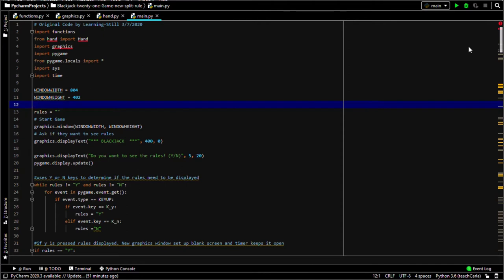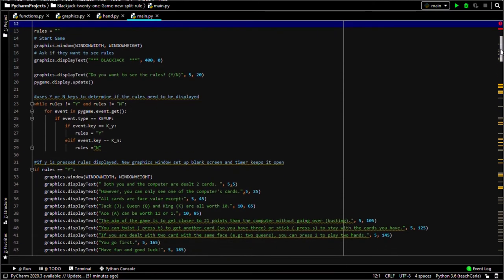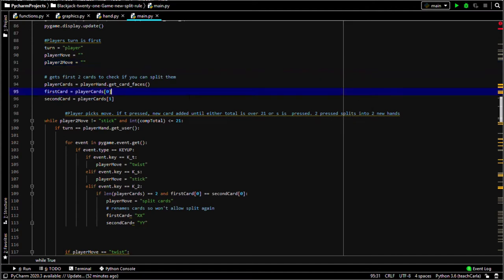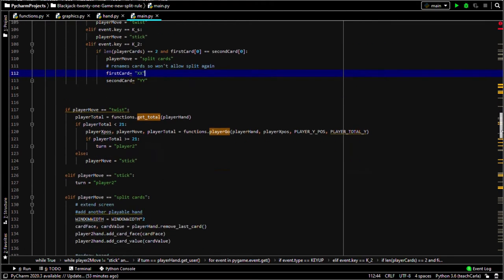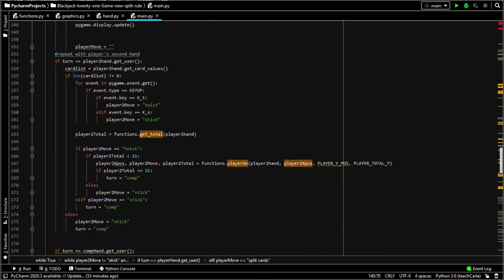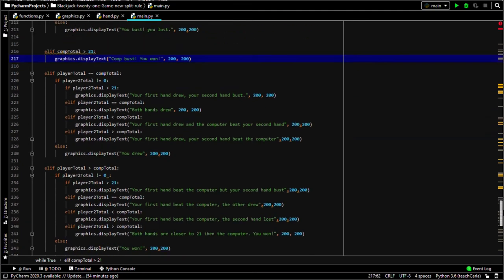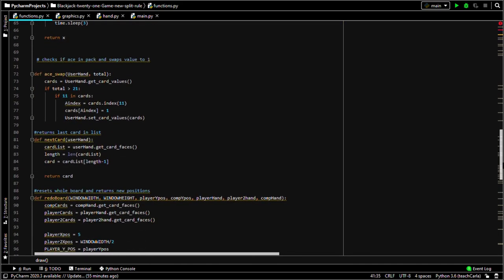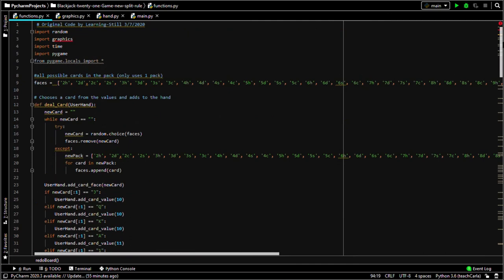Adding the split rule to blackjack game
I have extended my blackjack game  in python from previous videos- ow includes 'splitting rule'. If you are dealt the same card, you can play two separate hands.